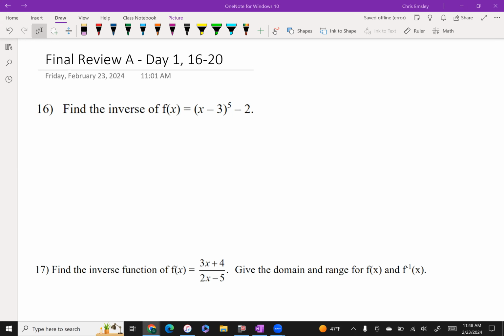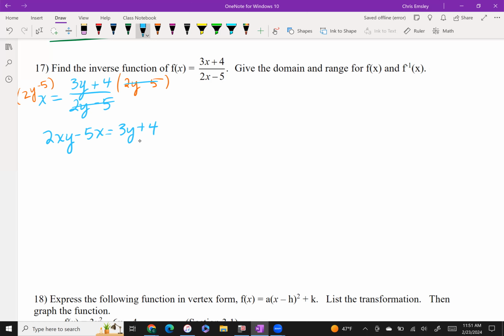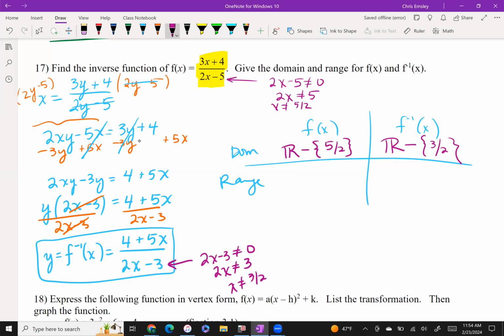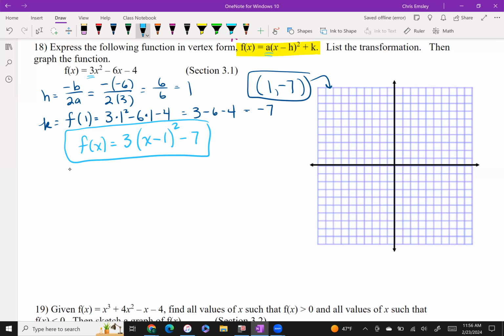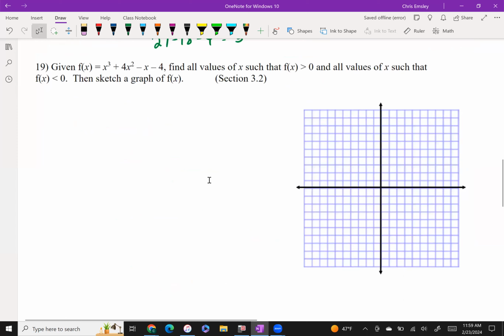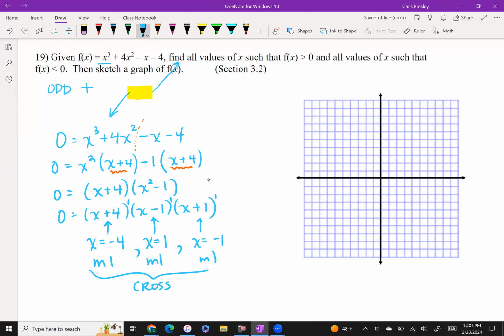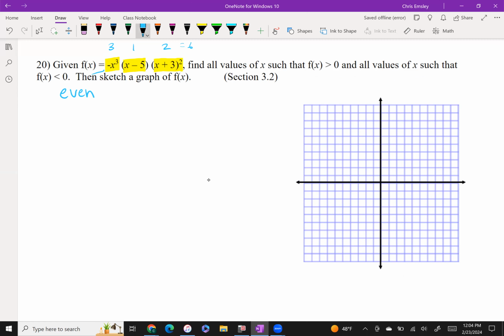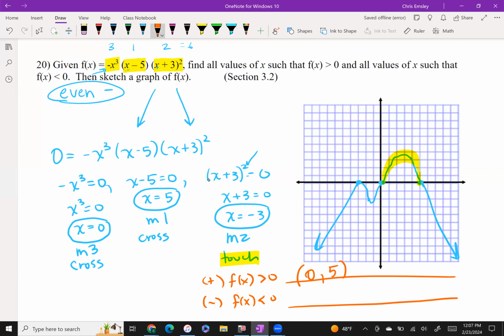FinalA Day 1 16-20